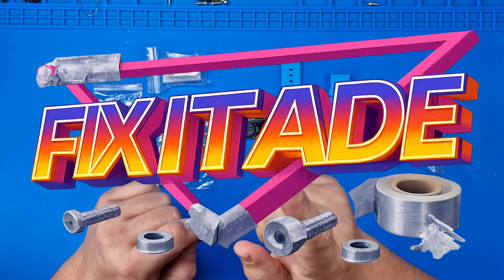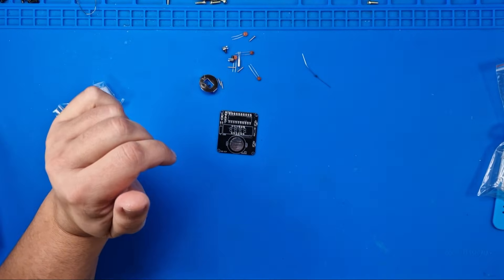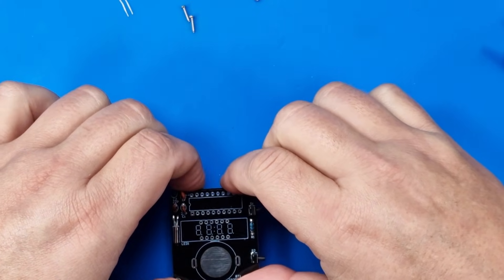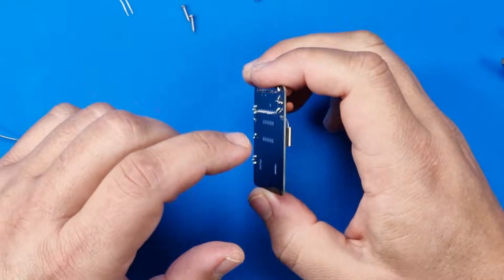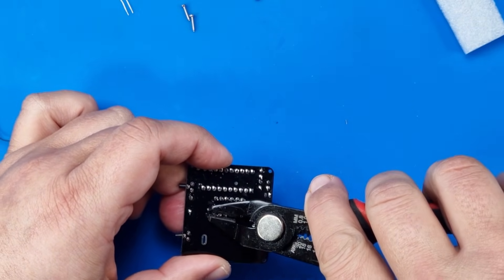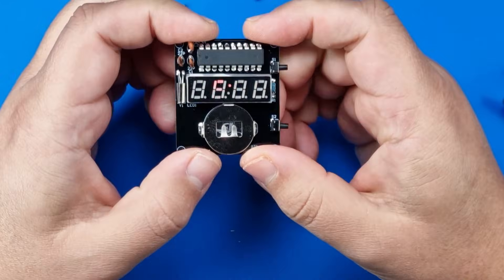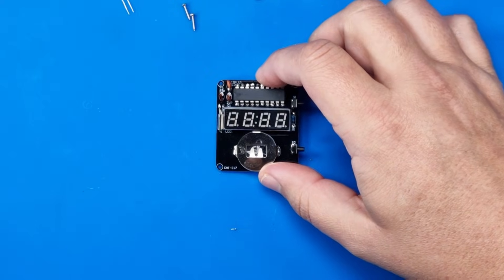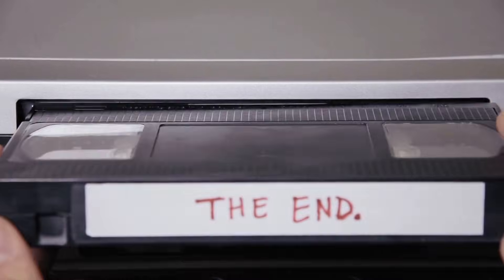Building a DIY Digital Watch Kit - Its Pretty Neat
A bit of fun, lets build this Digital watch kit.